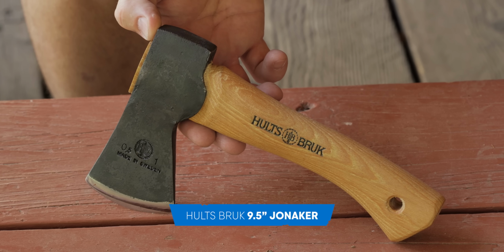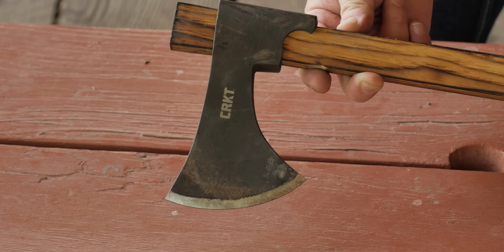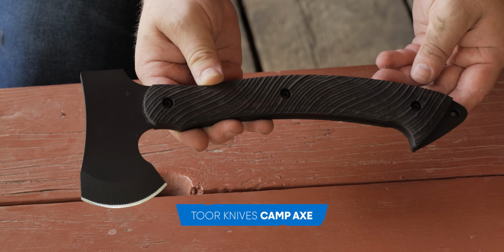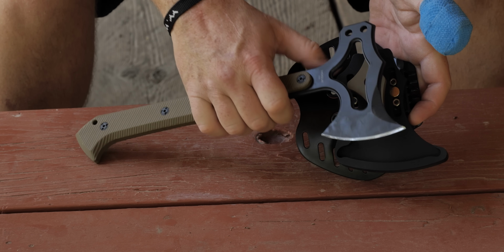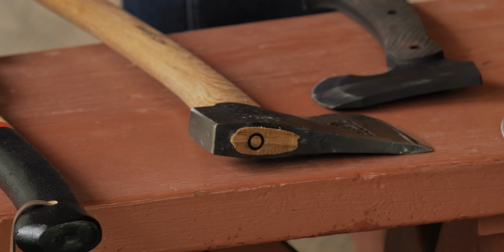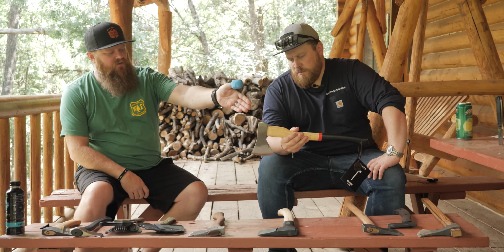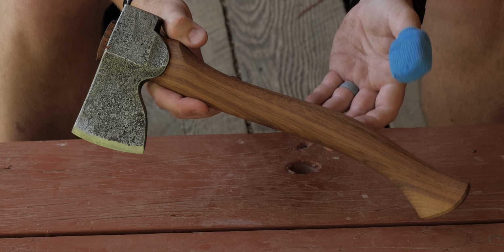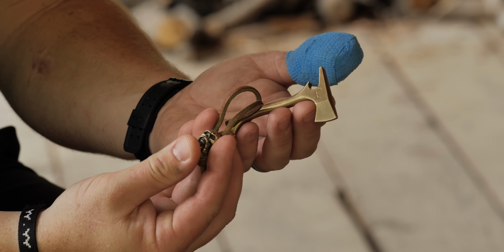Our Favorite Axes of 2021! | Axe Banter 🪓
Kurt and Graham take a hiatus to a cabin in the mountains to go over an epic list of our favorite axes of 2021!

Never Miss A New Axe!

Axes in order of appearance:

0:00 Intro
1:12 Hults Bruk 9.5" Jonaker
2:07 CRKT Cimbri 26"
3:20 Spyderco Genzow Hatchethawk 16"
4:55 Toor Knives Camp Axe Shadow Black
6:42 Hogue Knives 14" EX-T01 Tomahawk
8:09 Hults Bruk 24" Akka
9:13 CRKT Jenny Wren Compact 10" Tomahawk
10:17 Adler Canoe 19"
11:50 Hoffman Blacksmithing 15" Wasatch Hatchet
13:00 Fiskars Norden N10 17" Chopping Axe
14:36 Hoffman Blacksmithing Mini Axe Bottle Opener
15:15 Conclusion